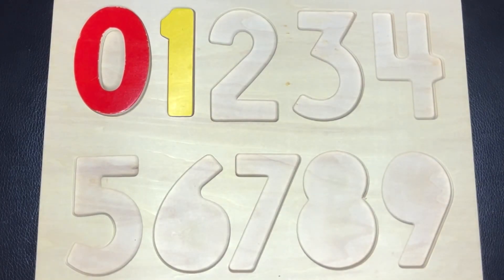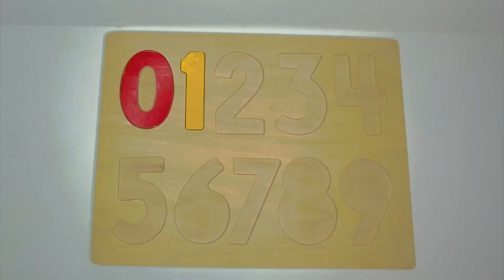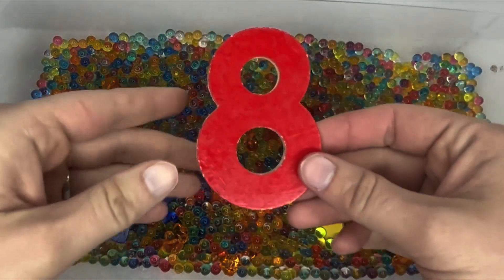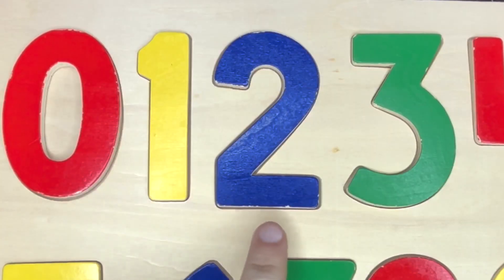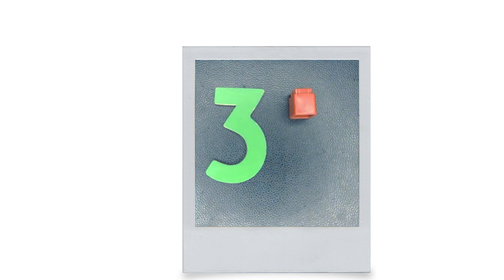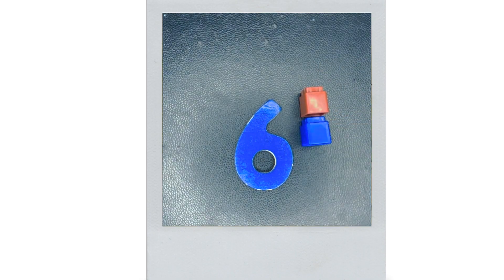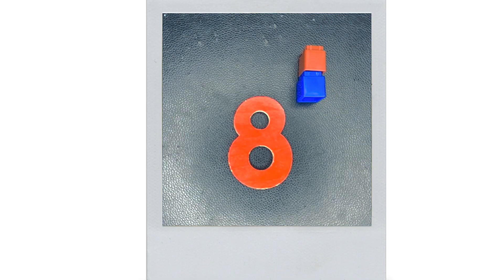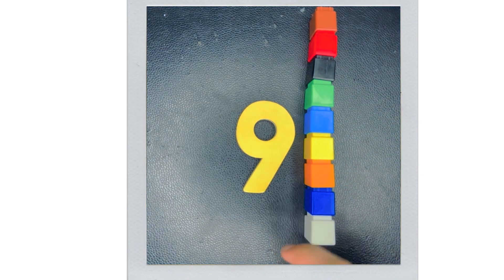Learning Numbers 0-9 | Explore How Many | Build The Puzzle Together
Hello! Let’s talk numbers 0 through 9 through these hands on learning activities for kids! Let’s say our numbers, let’s build our puzzle by digging our pieces out of a basket of orbeez and put them in the right place. Let’s name our numbers 0, 1, 2, 3, 4, 5, 6, 7, 8, 9 and count to see how many cubes each number would be. I’ll say it but it would be great practice if you would say it with me! Let’s get started!

I am working to create a kid safe channel where your toddler and young children can watch interactive educational videos that work to build foundational skills they will need to be successful in kindergarten and beyond, like number recognition, counting, shapes, colors, letter recognition, and letter sounds. I have been in education for more than ten years and look forward to bringing learning to your family.